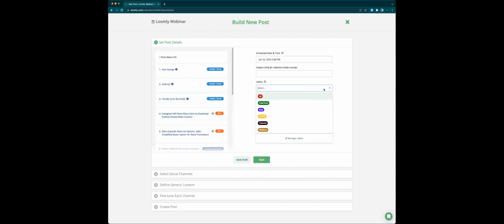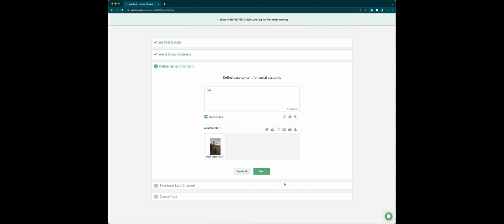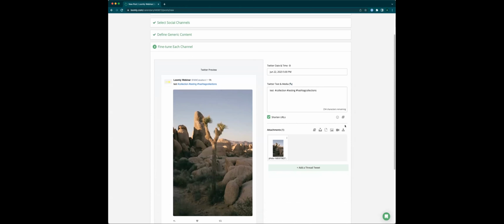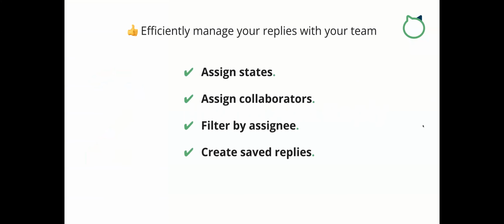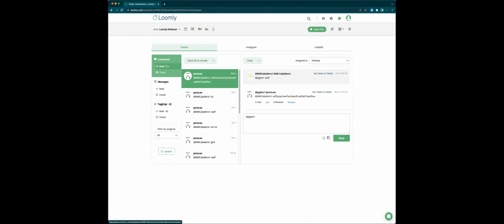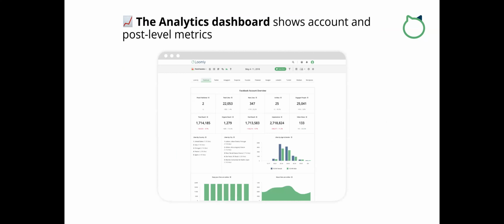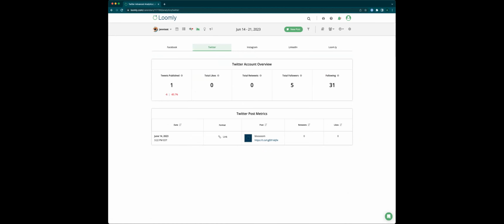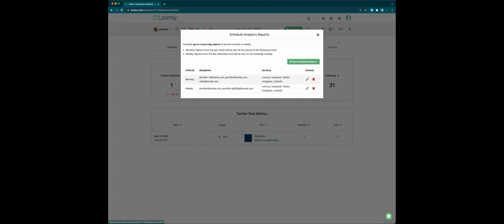Flash Webinar: Twitter Publishing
In this webinar, you will learn about:

- Creating Content for Twitter
- Engaging with Your Twitter Audience
- Measuring your success with Analytics